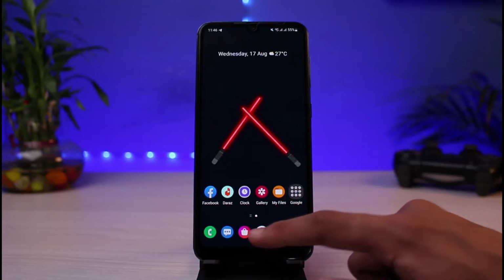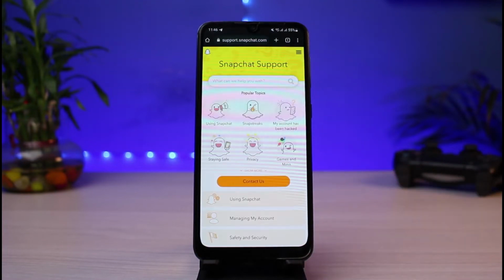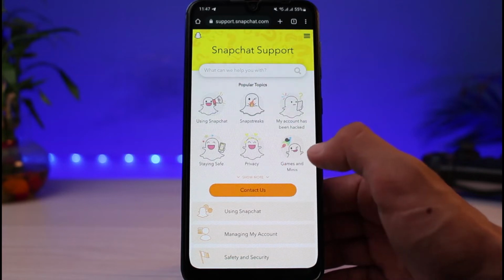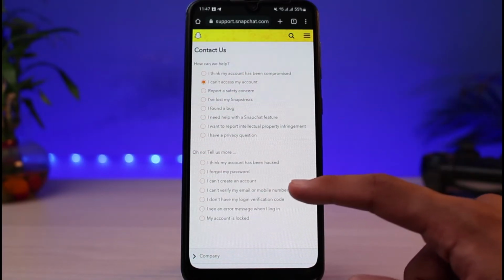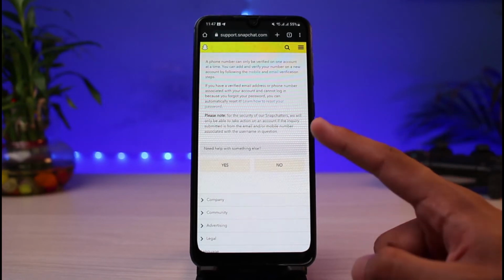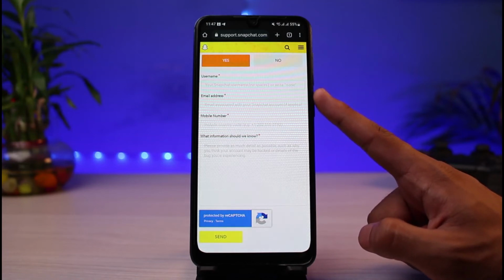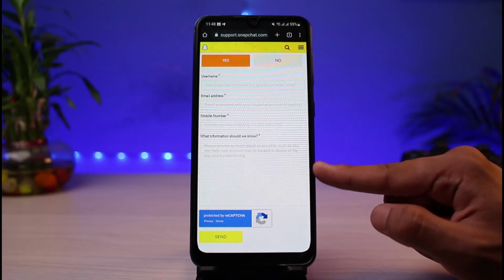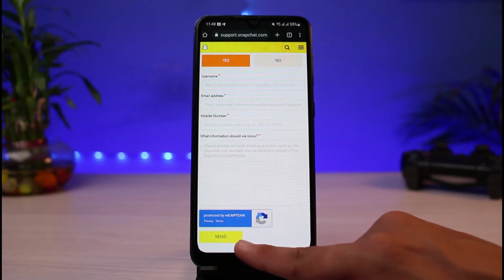Recover Snapchat Account without Email and Phone Number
This video guides you in an easy step-by-step process to recover your Snapchat account with an email or phone number.

3) Select I Can't Access My Account
4) Select I Can't Verify my Email or Password
5) Now it will ask if you need help with something else.
6) Simply tap on Yes.
7) Fill in the form as mentioned in the video
8) Hopefully, Snapchat will get back to you with a positive solution.

0:00 Introduction
0:26 What the Issue Is
0:47 How to Recover Snapchat Account
1:45 Fill in the Form
2:27 Outro: Final Verdict